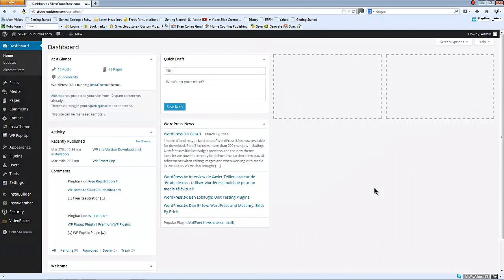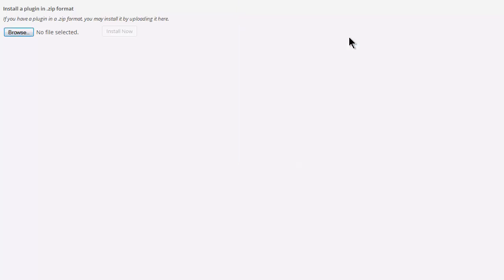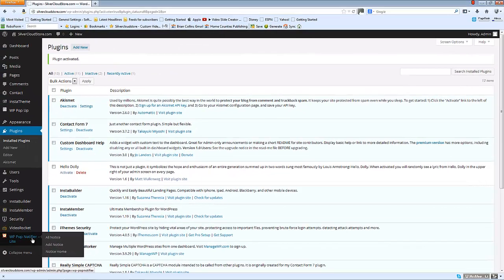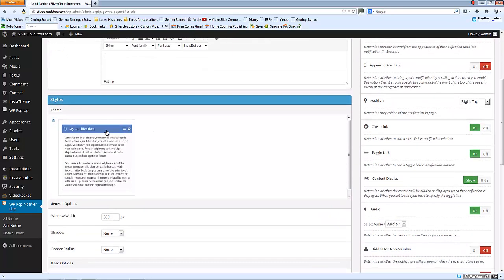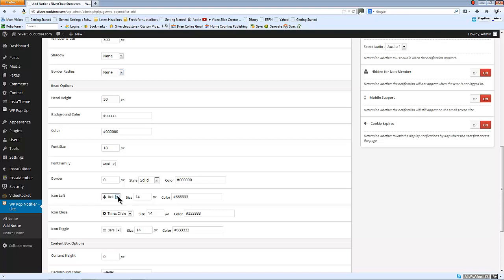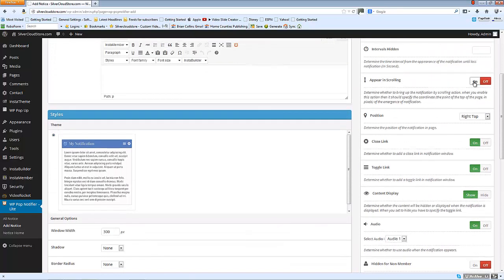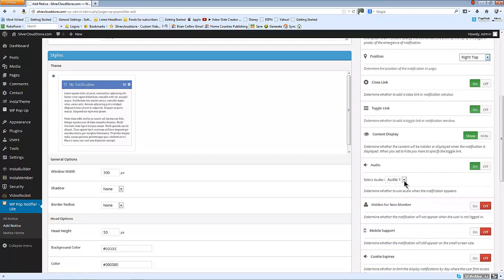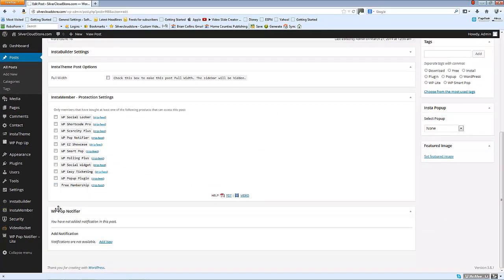WP Pop Notifier Lite Installation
How to download and Install your free Lite version of a WP Pop Notifier Lite